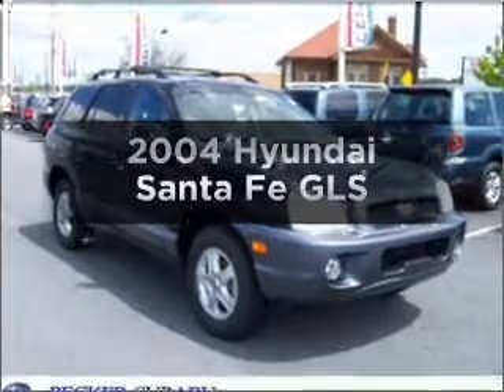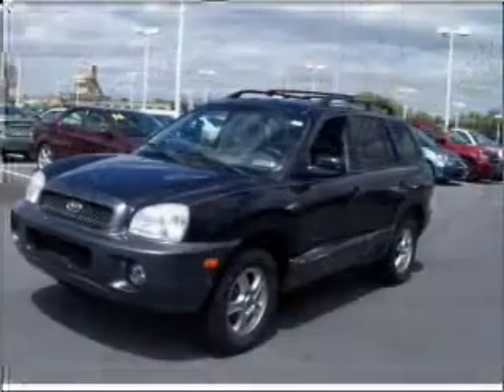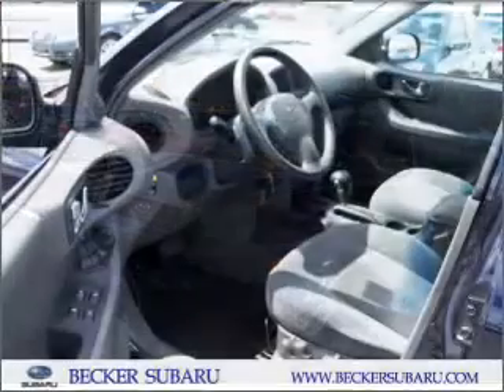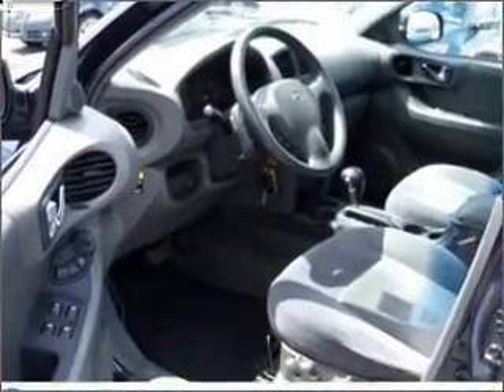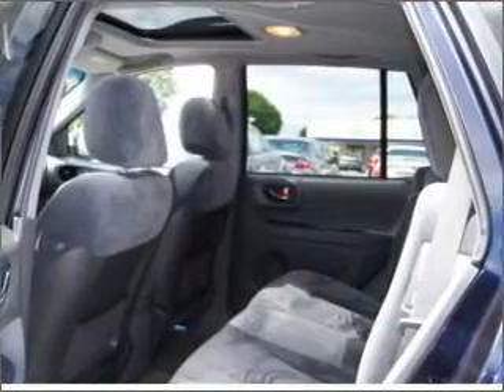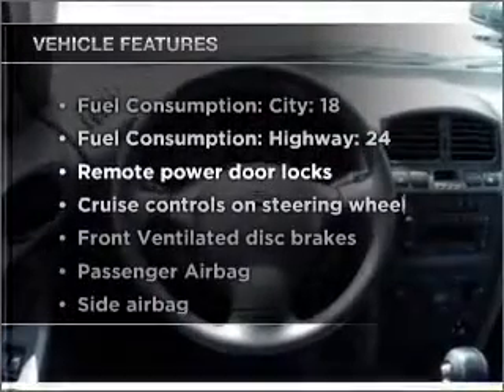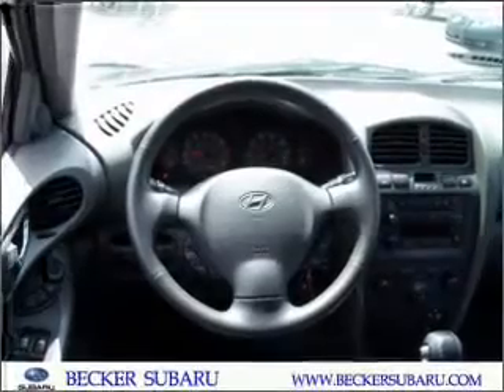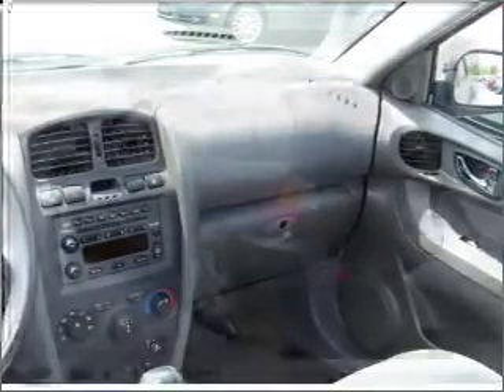2004 Hyundai Santa Fe - Allentown PA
Year: 2004
Make: Hyundai
Model: Santa Fe
Trim: GLS
Engine: 2.7 liter 6 cylinder 24 valve
Transmission: 4-Speed Automatic
Color: Arctic Blue
Mileage: 82701
Address:
4611 Hamilton Blvd
Allentown